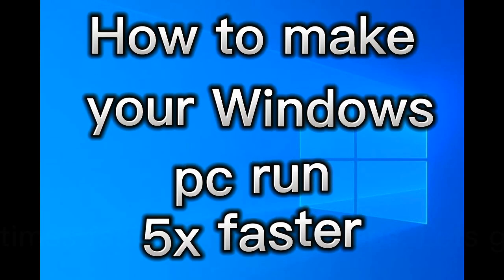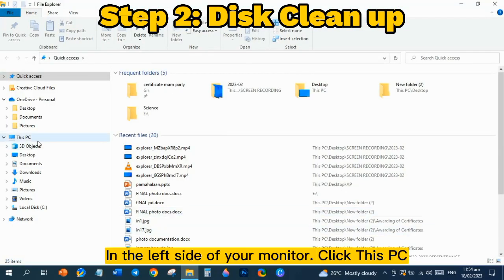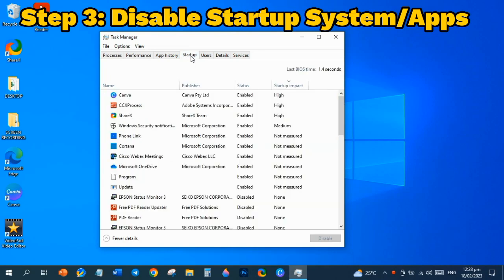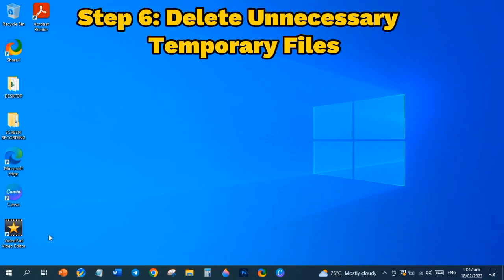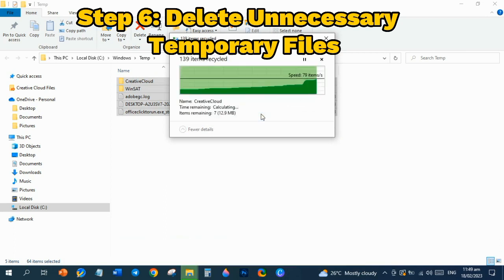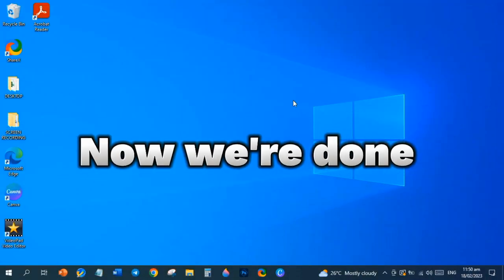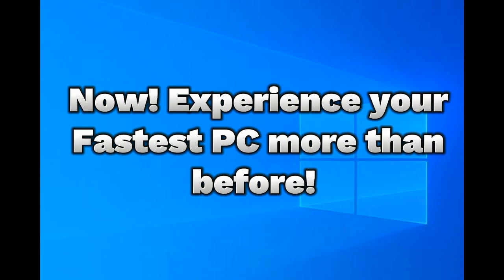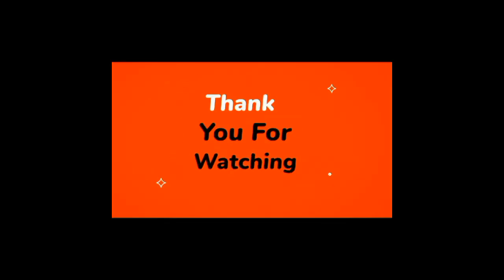Full video | 8 Easy Steps on How You Make Your Windows PC Run 5x Faster? DIY | Jay Tech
DIY | Full tutorials of 8 Steps on How to make your windows pc run 5x faster. | Jay Tech

If you are experiencing a slowing down of your windows pc. Try this computer tutorial on how to make your windows 10 computer fast and i will guarantee that this video will help you resolve your problem and you dont need to go to specialist to repair it anymore.

📲Facebook Professional: Jazzer P. Salazar